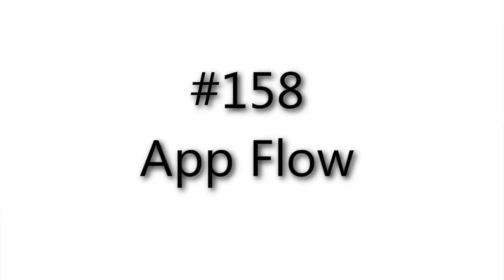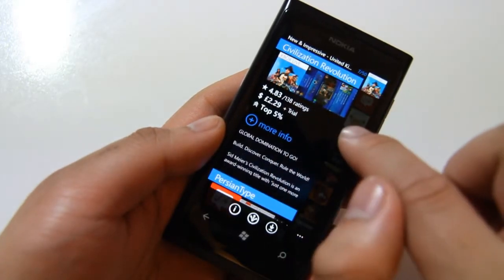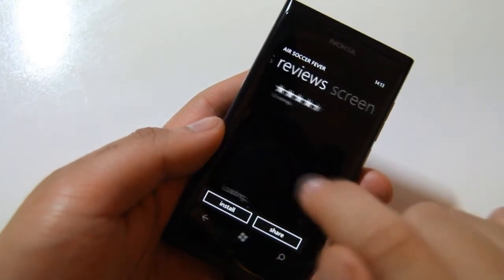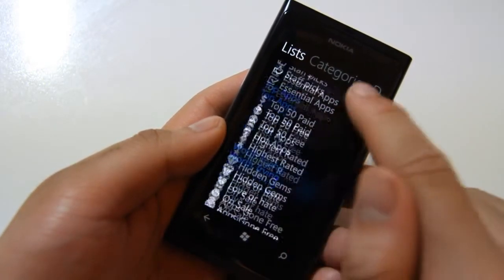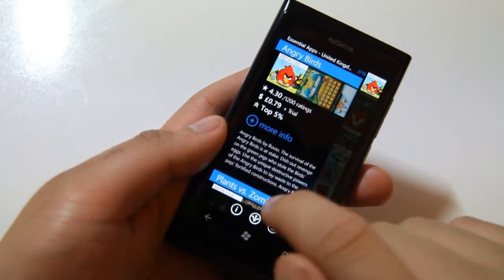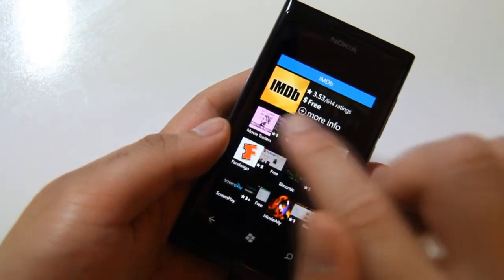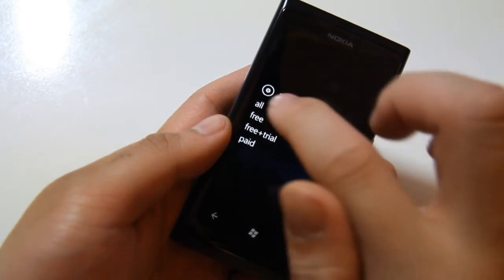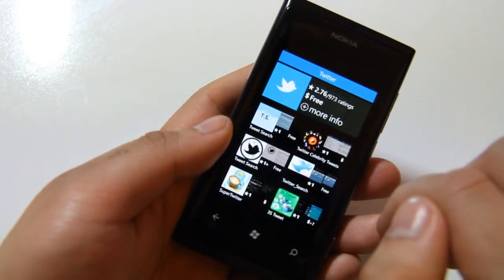Lumiappaday #158: AppFlow App Discovery demoed on the Nokia Lumia 800